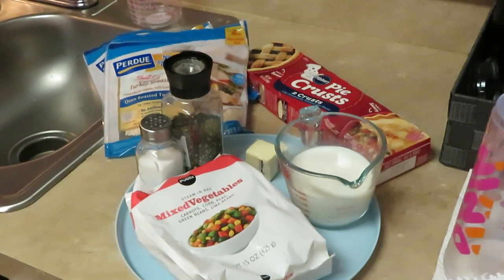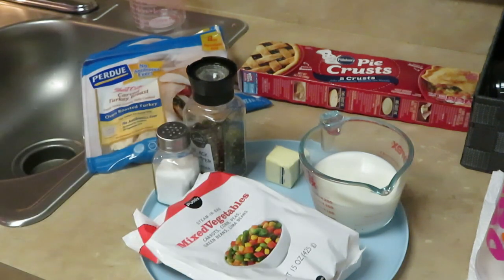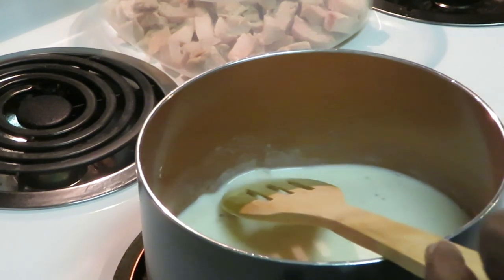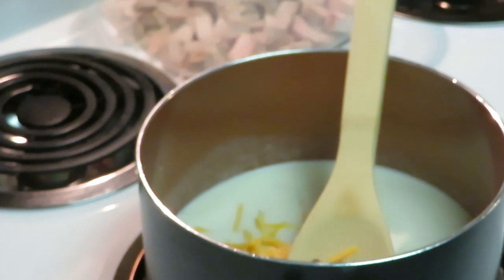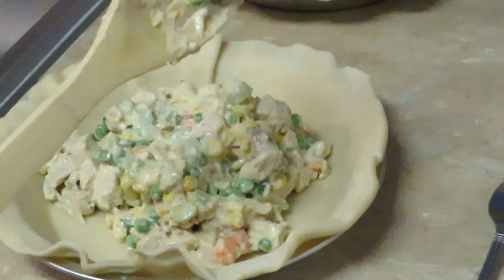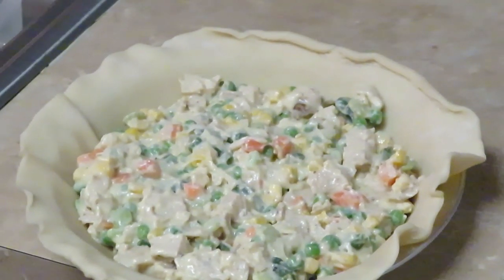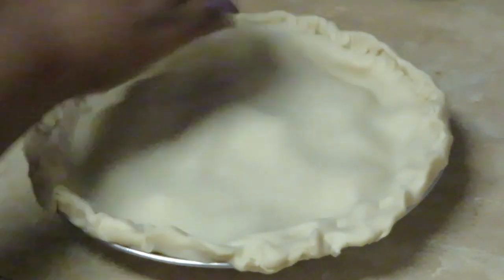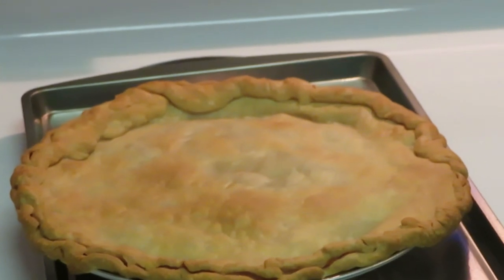Home Made | Turkey Potpies | Arickamisha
Another Dinner Idea!